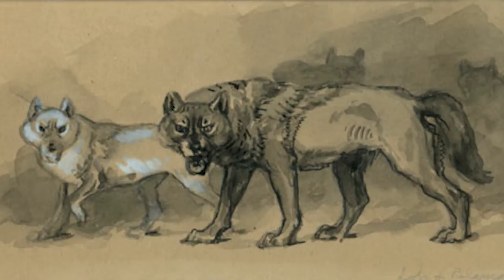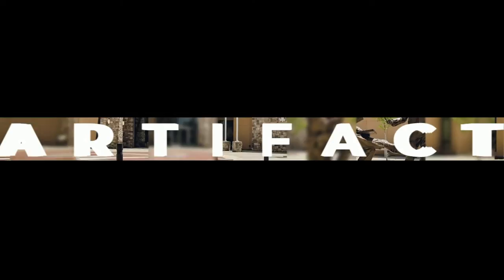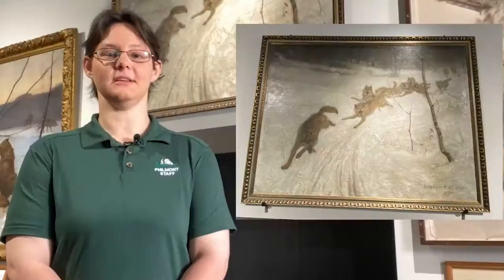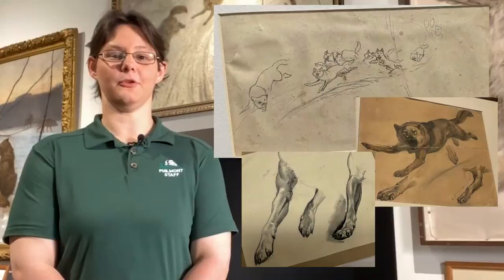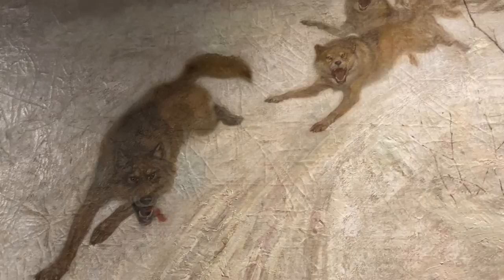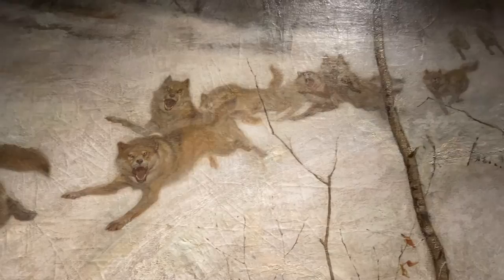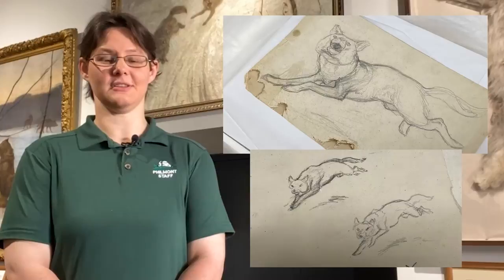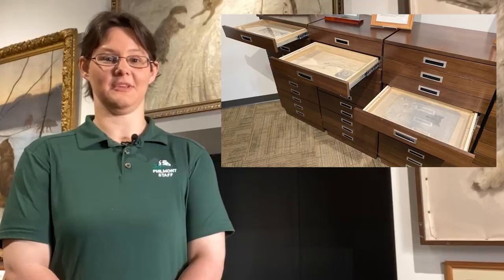The Pursuit by Ernest Thompson Seton - Artifact of the Week 20210507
Daisy Allen takes a closer look at The Pursuit by Ernest Thompson Seton.